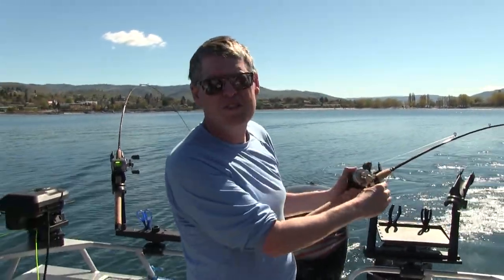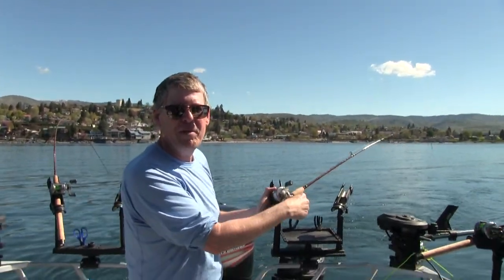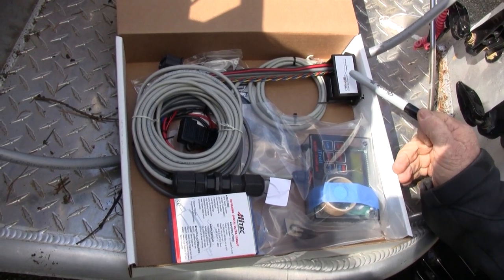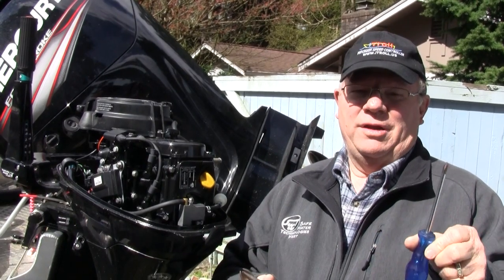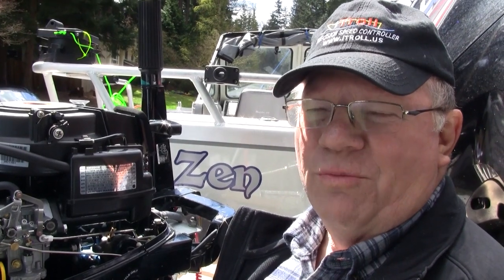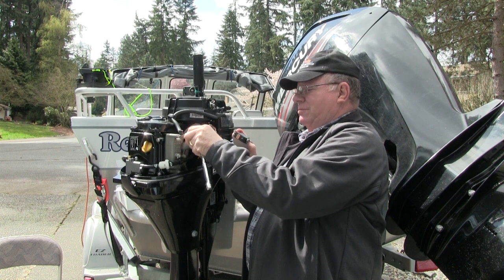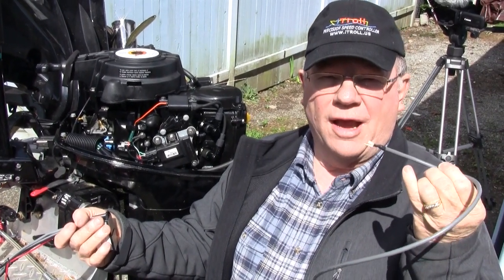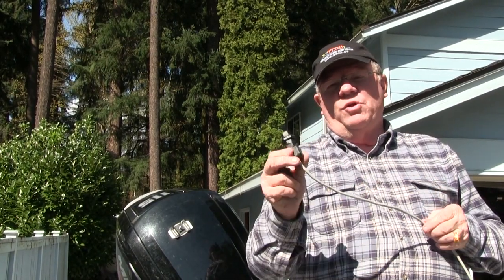iTroll Throttle Installation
Alan Hanna of ifishsolutions.com helps me to install a new iTroll on my boat (OK, he did the installation!). The iTroll is the next generation in kicker and main motor throttle controls featuring their amazing "hunt" mode technology. Check it out and get one for your boat!